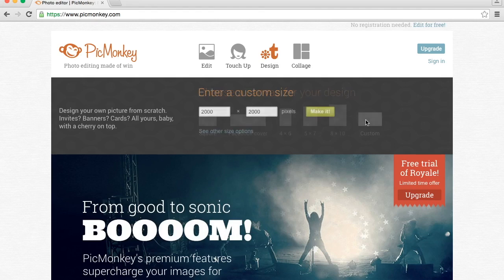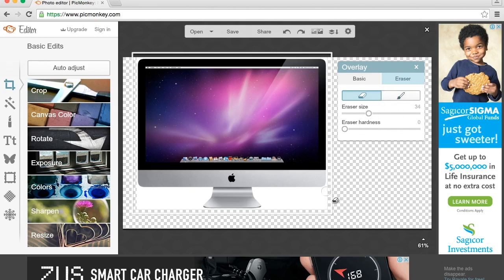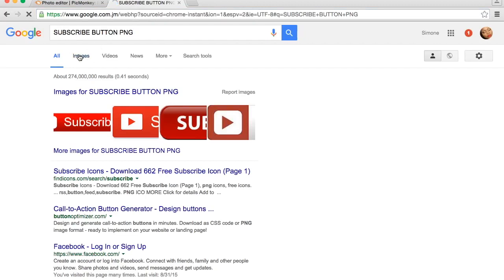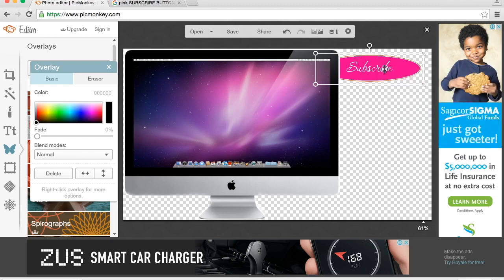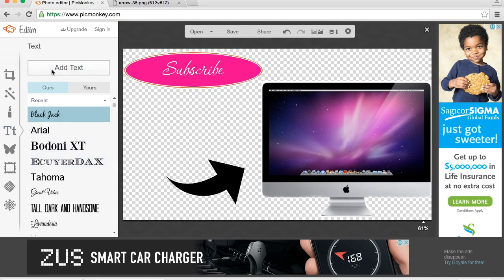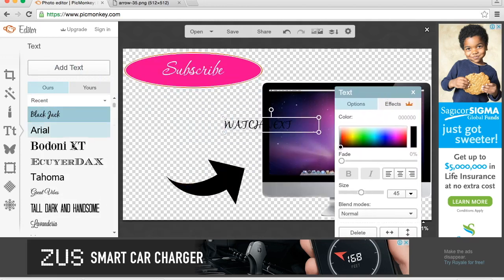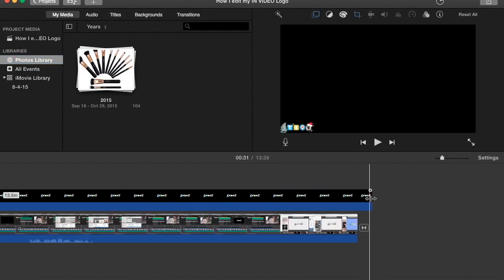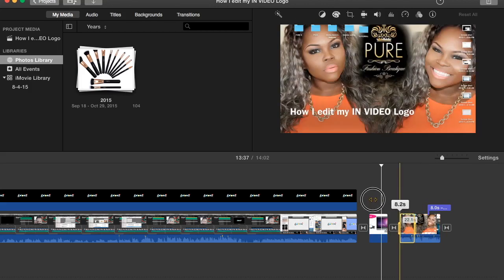How I edit my END CARDS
If you haven't heard the AMAZING news! POMI By Lyric is NOW available at Fontana Pharmacy stores ISLAND WIDE! We will be partnering up through to the end of this year.

That means, MORE makeup tutorials, and REVIEWS. Below i will list where you can find a Fontana Store NEAR YOU!

I WILL BE AT ALL THE FONTANA LOCATIONS BEFORE DECEMBER 31ST 2015.